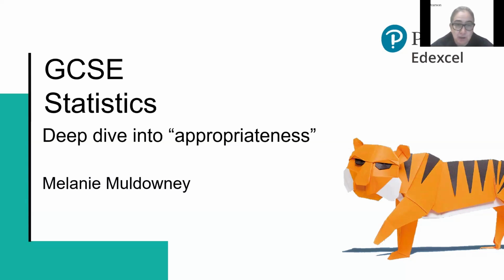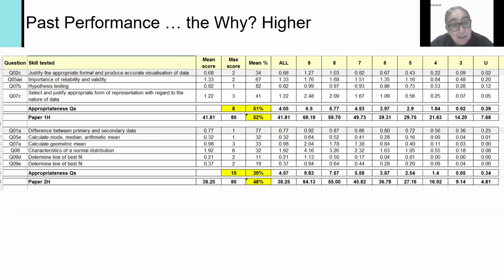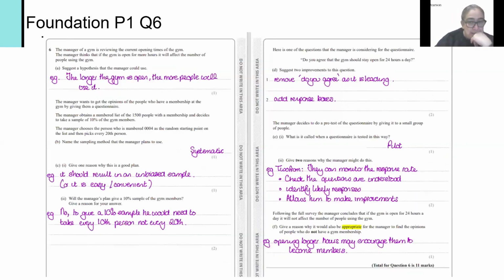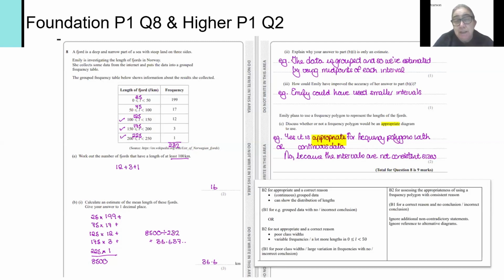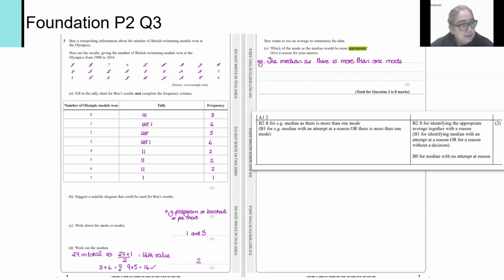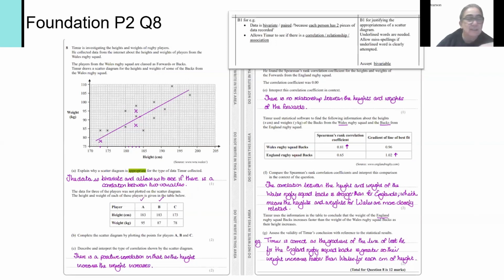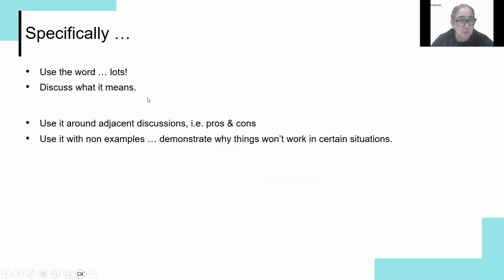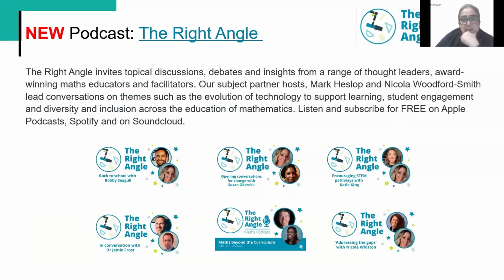GCSE Statistics: Deep Dive into ‘Appropriateness’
This is a recording of a live event that took place on 06/02/25.

Our credible specialist Mel Muldowney from JustMaths uses past exam questions to showcase teaching ideas for questions that ask students to identify the most appropriate average/skill/method/technique/diagram.